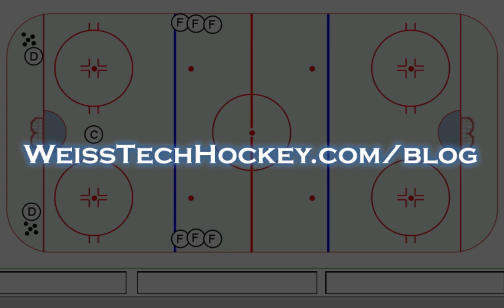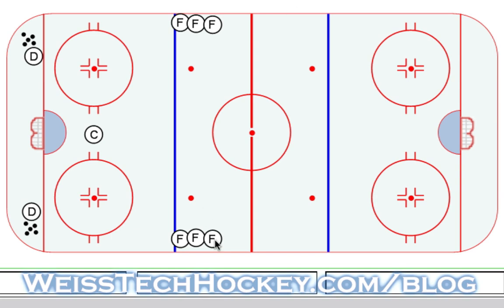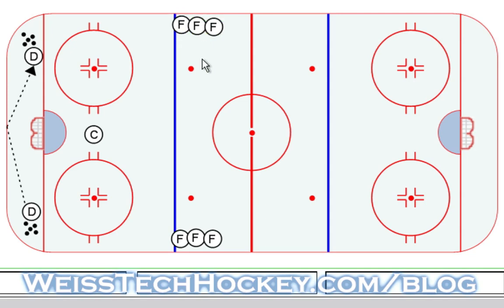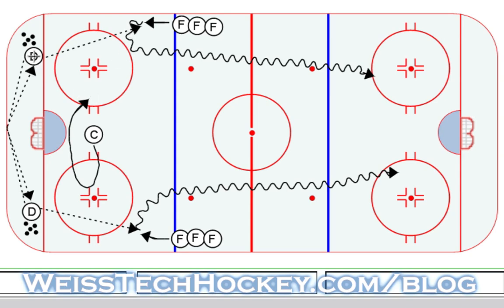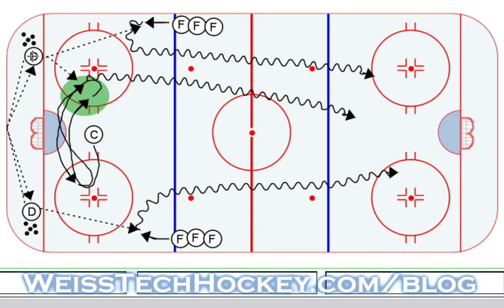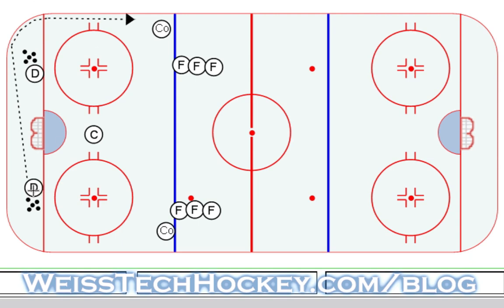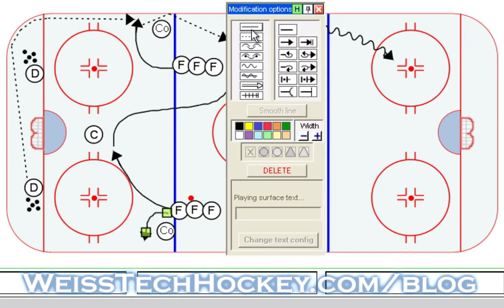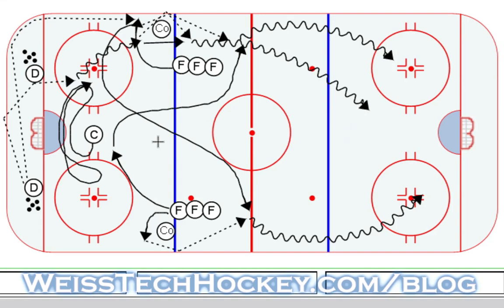Advanced Hockey Breakout Progression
Use this hockey breakout progression with older/highly skilled teams. There are numerous variations, so feel free to get creative!